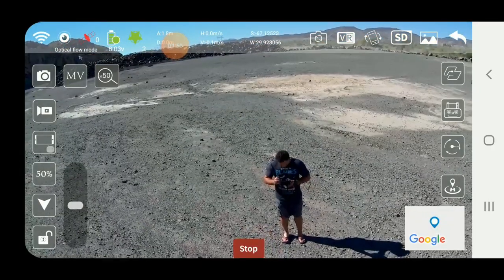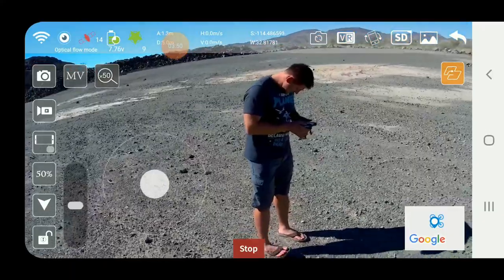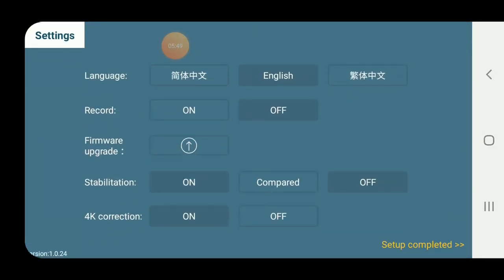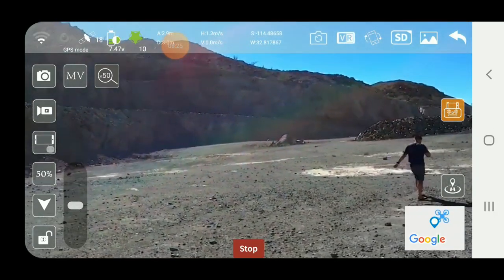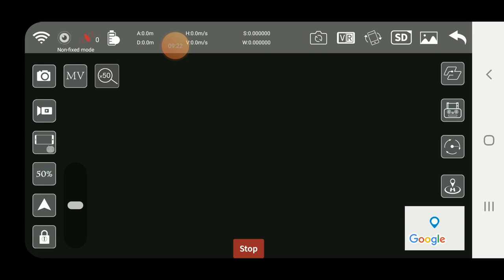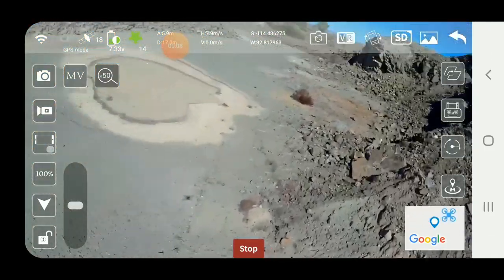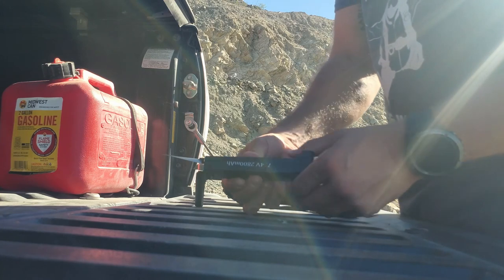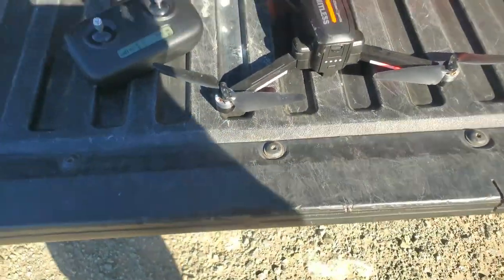Drone Clone Xpert limitless drone review part 3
Part 3 of this 3 part review takes a closer look at every function on the drone to include the max height and distance the drone can fly and takes a look at the optical mode functions.

Description (as per Amazon)

*Important Note*-Drone comes with protective plastic cap on end of battery that needs to be taken off before flight. Please remove plastic cap or battery will not slide into place. Item name: Drone X Pro LIMITLESS 4k GPS 5G WiFi Brand: DRONE-CLONE XPERTS Brushless Motor Drone Product Brand: Drone-Clone Xperts Drone Battery: 7.4V 2800mAh Smart LED Lithium Battery Max Charge Voltage: 5V Remote Battery: 4x “AA" Batteries Required (not included) Flight Time: 22-25 mins Control distance: 2625 ft (free of interference and occlusion) 5G Wi-Fi Real-Time Image Transmission Distance: 1214 ft (free of interference and occlusion) GPS Follow Me Mode: 131 ft Image Follow Me Mode: 16 ft Hand Gesture Photo/Video: 3-10 ft Quadcopter Size: 11 x 10 x 3 inches (unfolded) 6.9 x 3.3 x 2.8 inches (folded) Flight Weight: 1.2 LB Video Resolution (Front camera): 2048X1080p (2K) Photo Resolution (Front camera): 4096px3072p (4K) Video Resolution (Bottom camera): 1280x720p Photo Resolution (Bottom camera): 1280x720p Package Includes: 1 x RC Quadcopter 1 x Remote Controller 1 x Remote Joystick (pair) 1 x Screwdriver 1 x Smart LED Lithium Battery: 7.4V 2800mAh 1 x 5V USB Charging Cable 2 x Spare Propellers (pair) 8 x Spare Screws 1 x LIMITLESS 4K GPS Instruction Manual *Please read the manual carefully before you operate this drone *Remember to Register your Drone with the FAA (super simple to do so, and a single registration is all you need regardless of how many drones you own/fly) -800M DISTANCE CAPABILITY when drone is free of interference and occlusion

Features & details

4K ULTRA-HD RESOLUTION: Dual Camera allows you to take photos & video in 4K Ultra-HD Resolution from a wide-variety of creative angles. Record from both cameras/angles simultaneously with split-screen filming or alternate between front and bottom cams All pictures / videos are instantly and wirelessly transferred / stored directly on your smartphone's photo album. Also, with 1 press of a button, you can easily share the amazing drone footage you captured using Email, Twitter, SMS, Facebook, etc

GPS TRACKING and RTH: A Precision GPS System on-board LIMITLESS allows you to TRACK & RECORD your flight. A Map shows the distance of the drone as well as Latitude and Longitude positions. RETURN TO HOME (RTH) works seamlessly with 1 press of a button your drone comes back to it's exact take-off location. NEVER WORRY about Low Battery or Loss of Signal-- LIMITLESS automatically RETURNS HOME keeping your quadcopter safe from harm!

25 MIN FLIGHT TIME: Equipped with a high capacity battery providing 25min of flight time on a single charge. WANT EVEN MORE FLIGHT TIME? Enter code B07X2D3WZ9 into amazon's search bar. LIMITLESS is also equipped with BRUSHLESS MOTORS: 1806 Brushless Motor Noise Reduction Fan Blade provides efficient power, low noise, extended battery life, and precision control.

800M DISTANCE CAPABILITY is is seemingly Limitless. POINT OF INTEREST (POI): An intelligent flight mode that uses advanced positioning systems to put your drone on an automated flight path around a desired subject, while rotating the drone to keep the subject centered in the camera frame

LIMITLESS FUNCTIONS: Follow Me Mode, Dual-Camera Recording, GPS Tracking & Return to Home, Gesture Control, Gesture Photo, Gesture Video Recording, Foldable Body for Easy Transport, Point of Interest, Way Point Flight, Brushless Motors, Smartphone Control, Altitude Hold, Headless Mode, Adjust Camera Angle using Remote, Music Video Section allows you to easily add filters, video effects, and background music to create cinematic works of art.